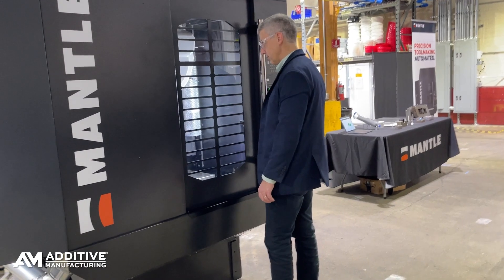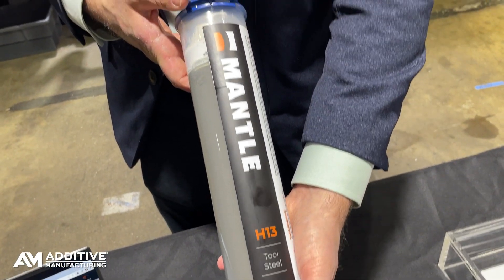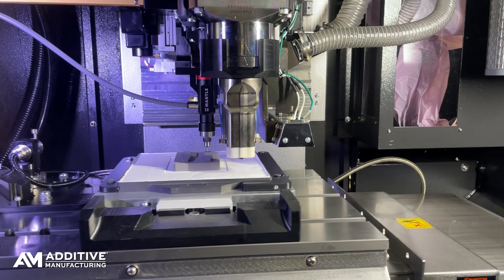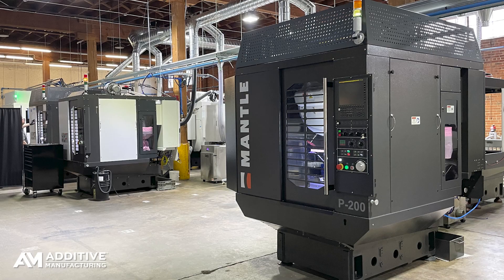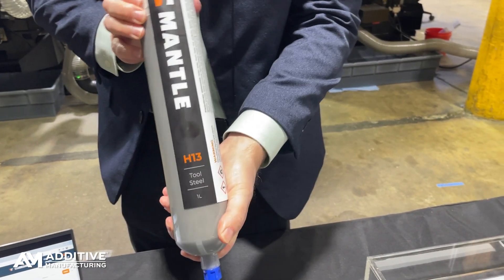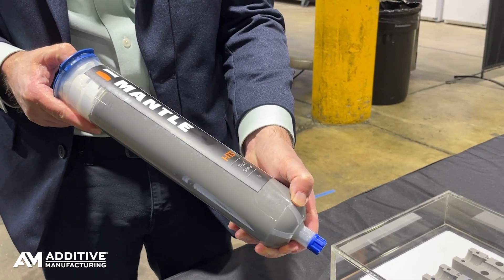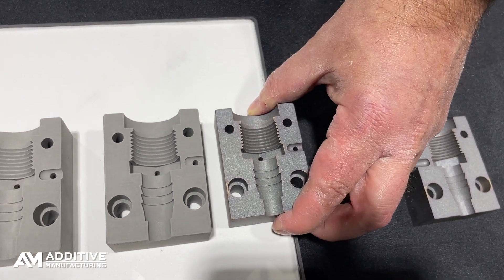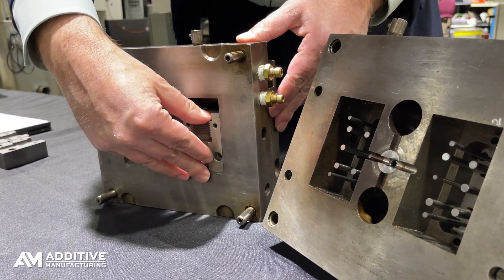3D Printing Molds With Metal Paste: The Mantle Process Explained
Mantle has a 3D printing process focused on making injection mold tooling. The company recently began shipping production versions of its system to molders and moldmakers. The unusual process, which the company calls “TrueShape,” starts with a metal paste. Injection mold cores and cavities are 3D printed from this material and the form is shaped to precision via CNC machining. The full hardness of the tool is then realized in a controlled sintering operation that is also part of the company’s process. The result is tooling in H13 or P20 tool steel that is ready for production-scale injection molding, but obtained with fewer steps and in less time compared to conventional moldmaking. Peter Zelinski visited Mantle’s facility in California, and gives this explanation of the steps in the process.

Impact of 3D printed molds on lead time and labor in plastics manufacturing